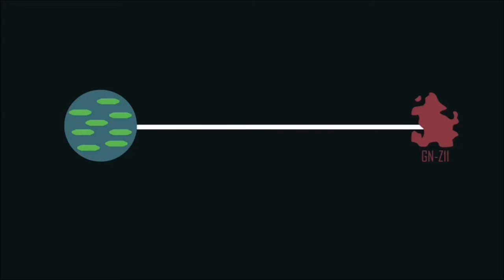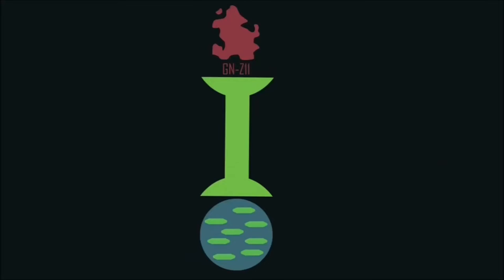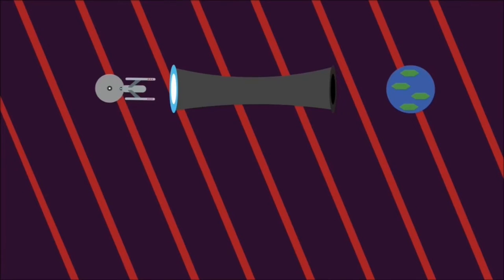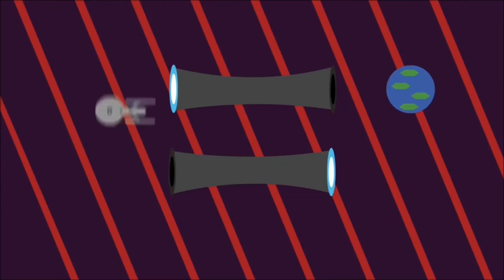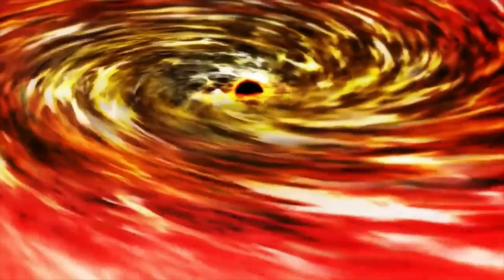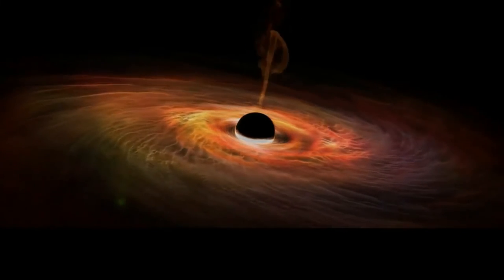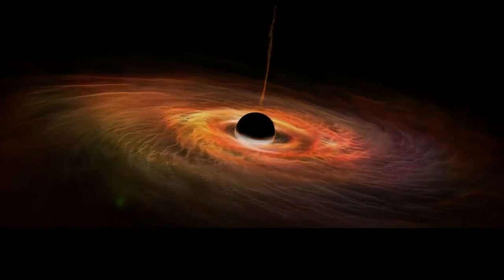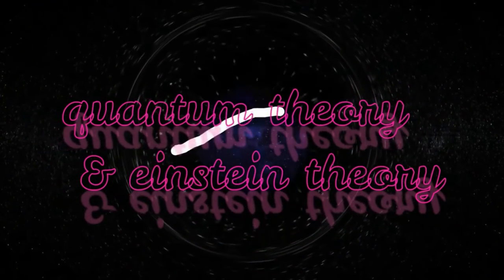Do White Holes Exist? | The EXO Files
Do White Holes And Worm Holes Exist?
The Truth Is Up There...

Meteorite Jewelry:
Extraterrestrial Bestsellers:
Extraterrestrial Movies & Documentaries: